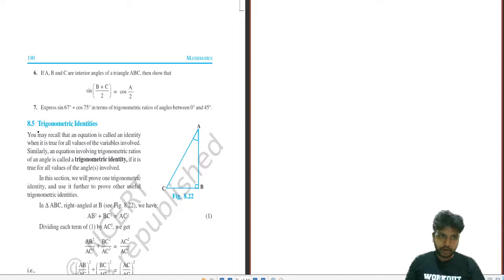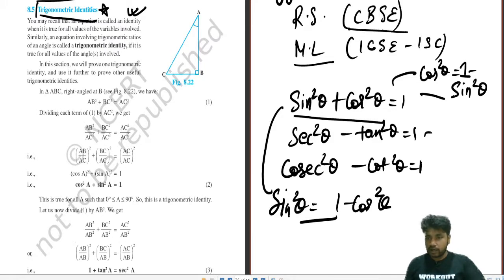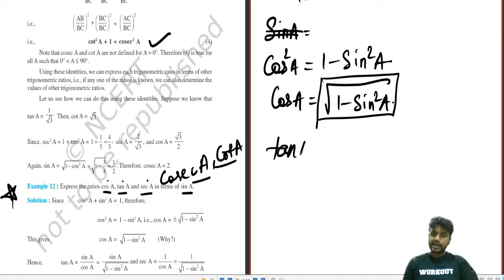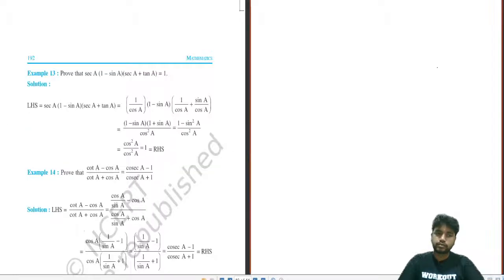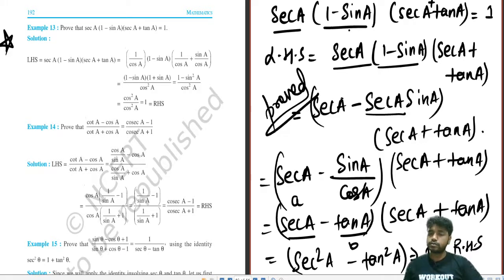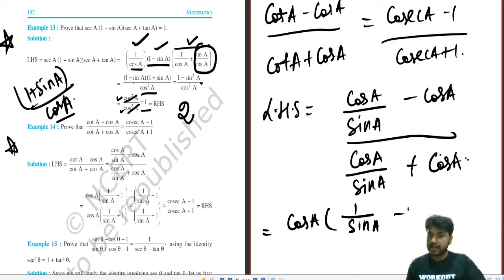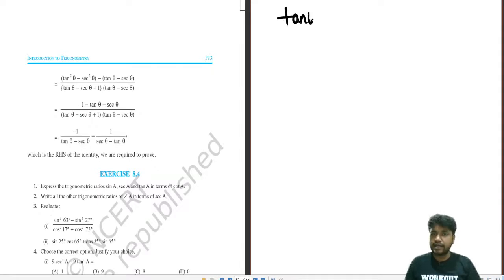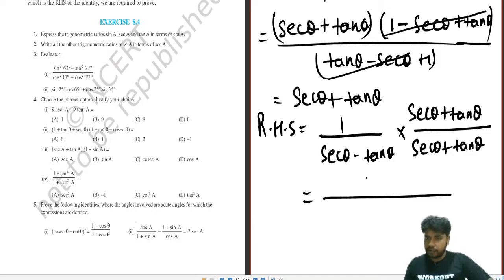Trigonometry Concept Builder 4 (Class X)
This video contains the building blocks for the part Identities in trigonometry. Video is based on the NCERT book of CBSE and will also help other Board students facing a problem in it. The language and the written material is in English format.